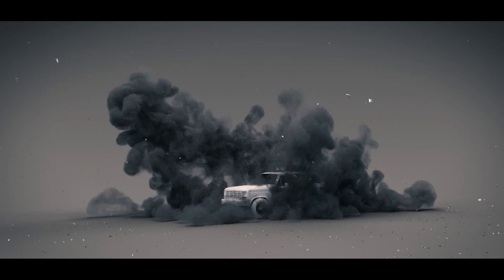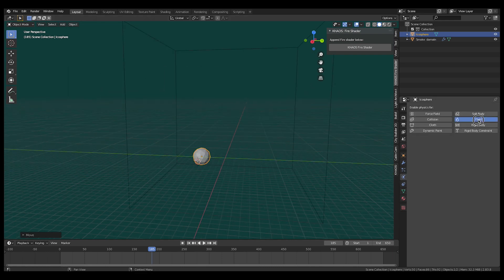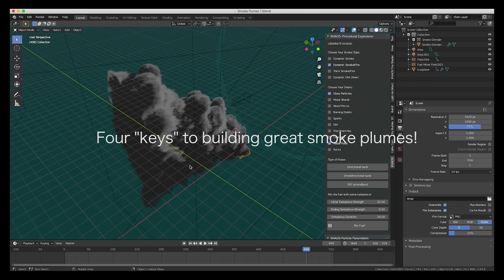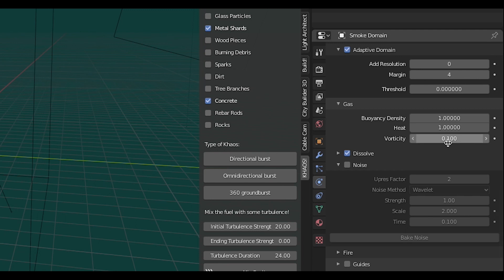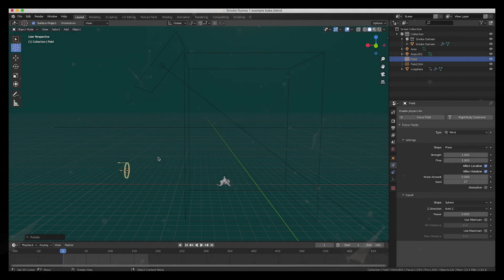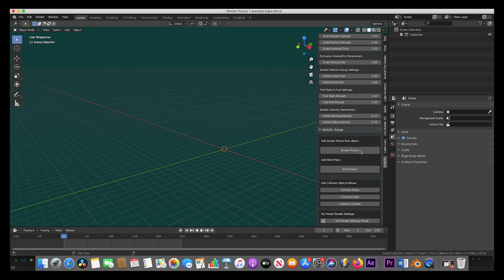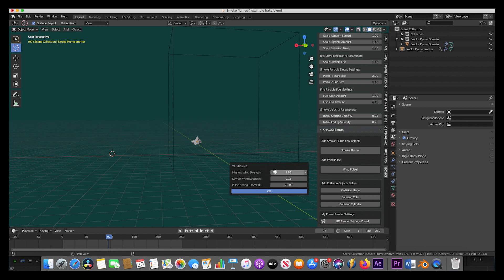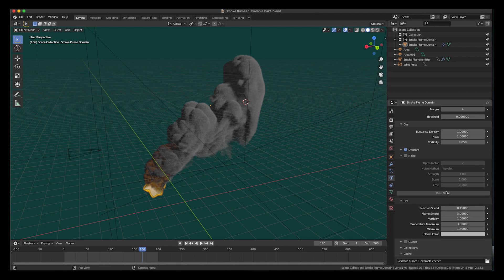Blender Smoke Tutorial: The Key! : ft. KHAOS add-on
Hey Everyone! In this video I breakdown the concepts on how to simulate large scale smoke plumes in Blender mantaflow! In addition to this we have also added two new operators that  create smoke plume setups quickly and easily for the user in the KHAOS add-on. I will show that process as well!